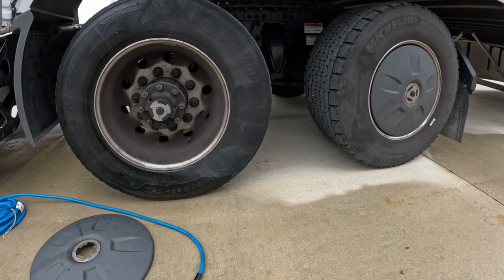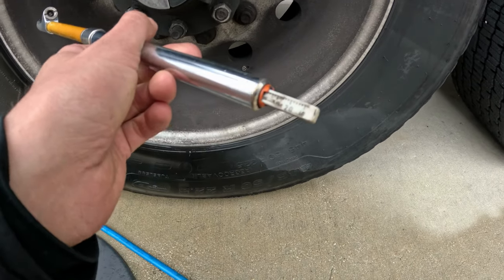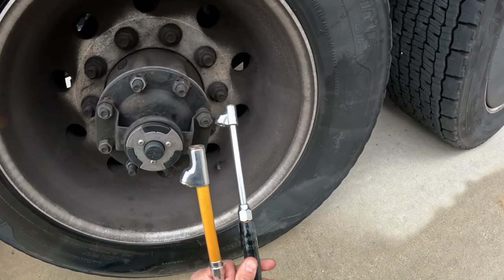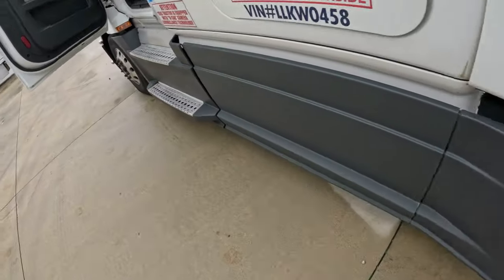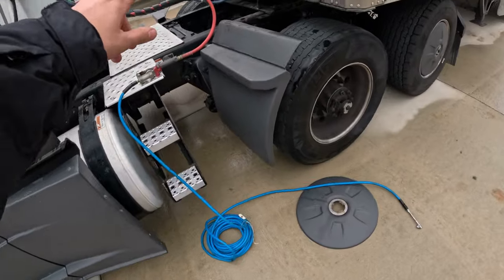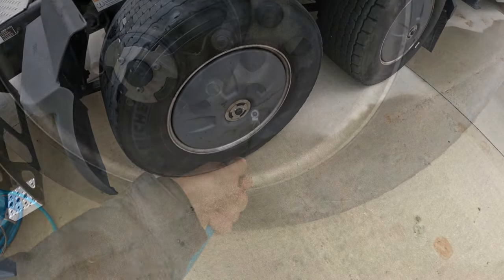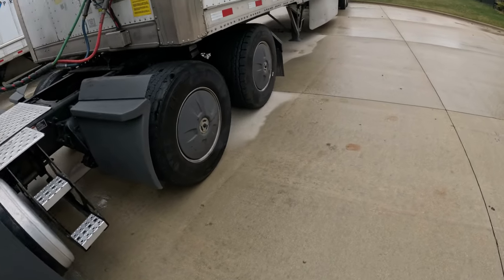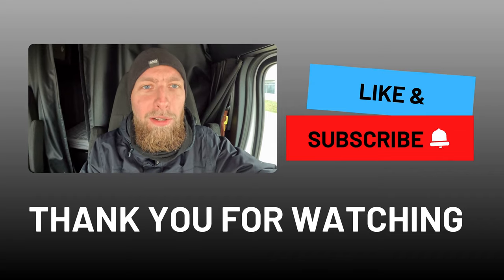How to inflate truck or trailer tire using glad hand tire inflating line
In this video I am explaining why every commercial driver must have tire inflating line in his truck.
This airline cost roughly around 40$ but can save you from replacing the tire or avoiding road service - you will be able to reach shop on your own.

Contents of the video:

0:00 Introduction
0:45 Inflating the tire
1:44 Please subscribe